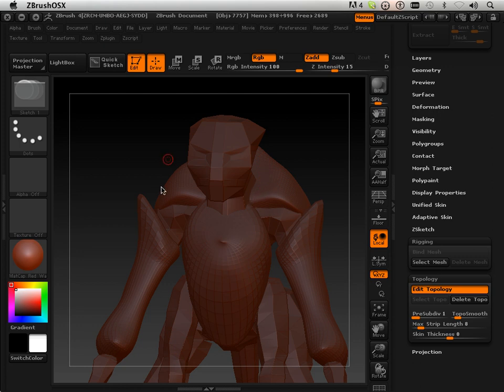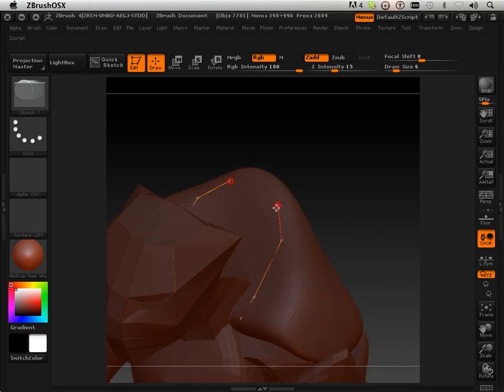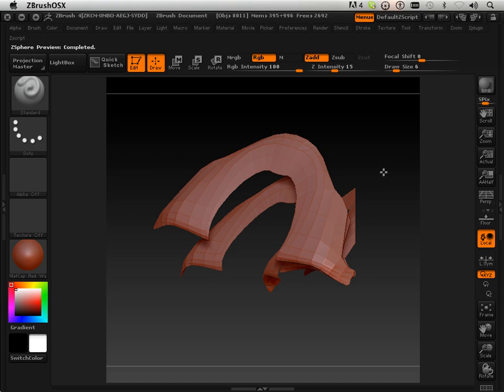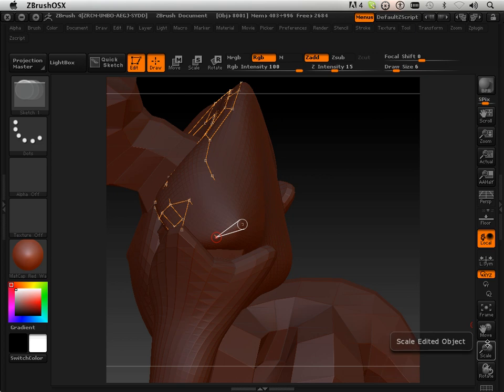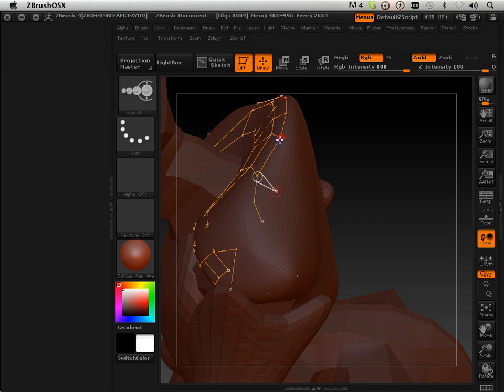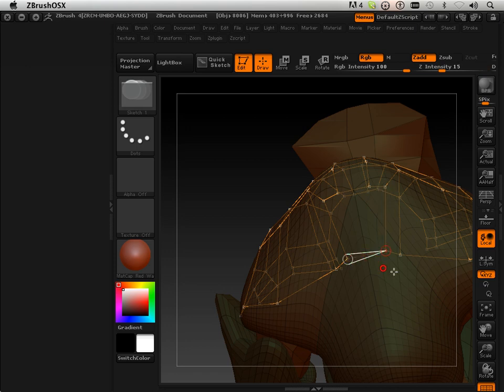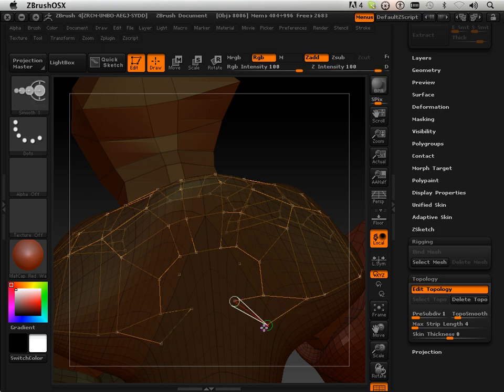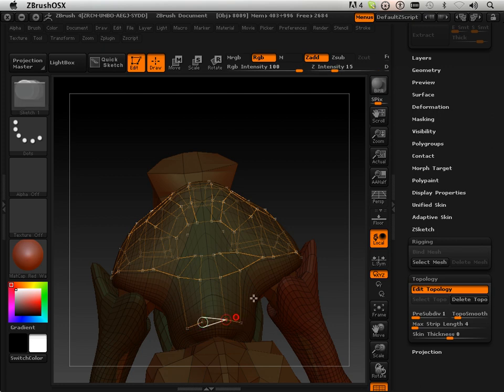1405 Zbrush4 DVD (topo 1).mov